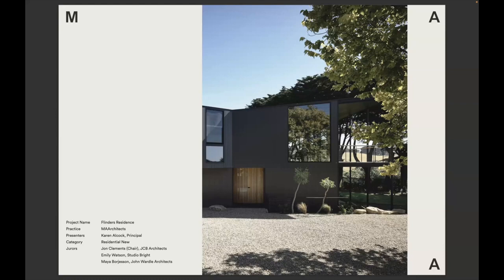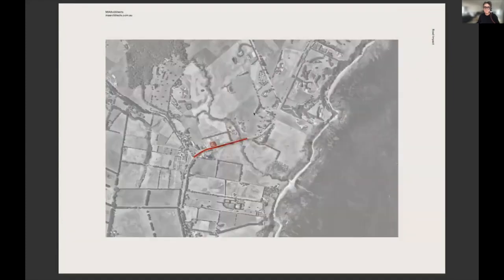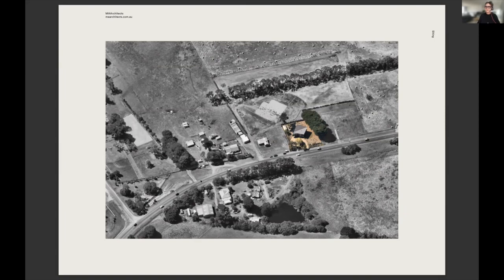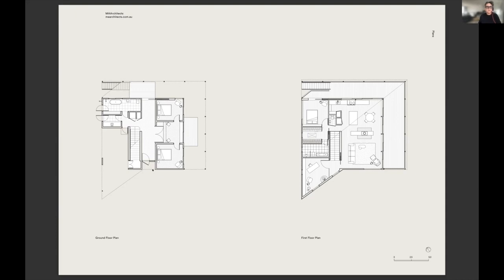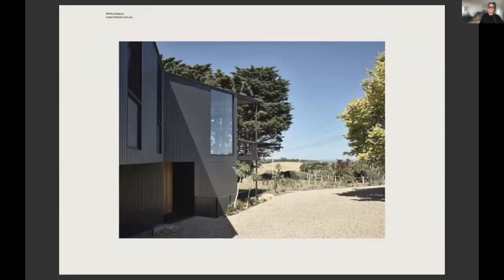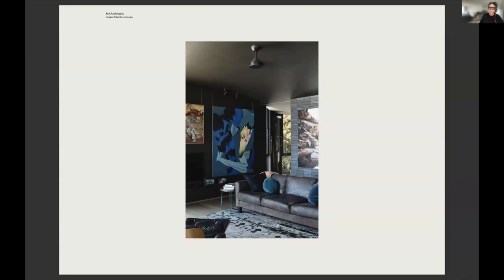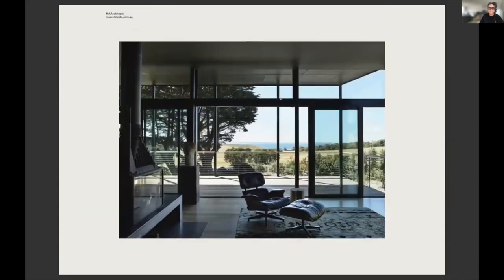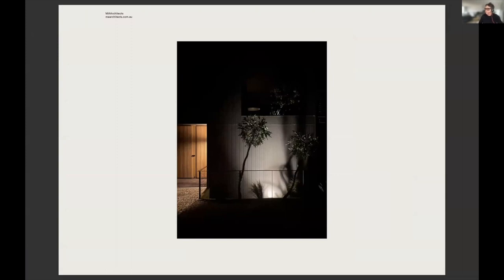Flinders Residence by MAArchitects | 2022 Victorian Architecture Awards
Residential Architecture (New)

The land around Flinders, at the tip of the Mornington Peninsula, is characterised by undulating farmland and expansive views across Bass Strait. The area’s natural beauty was an inspiring backdrop for this pared-back holiday home.

Central to the brief was the clients’ art collection. They sought a house that could display a wide range of pieces from their collection, with architecture that would enhance rather than compete.

In plan, the house presents a clean geometry – a square with a triangular extension at its western corner. Entry is via a wide linear gallery space that bisects the ground floor. On the eastern side, two bedrooms are linked by an informal lounge, while on the west, a laundry and bathroom sit alongside the garage. Decks extend to the north and east, surrounded by low-maintenance landscaping by Amanda Oliver Gardens.

Above, the upper floor comprises the main bedroom, a study, and an open-plan living and dining space with a generously scaled kitchen. In this corner, sliding doors open fully to connect the interior with the wide decks that wrap the northern and eastern elevations. Each room is oriented to capture curated views of the surrounding landscape through large-scale windows, while a row of clerestory windows brings in additional light.

Art is everywhere in this house, with horizontal and vertical surfaces designed for display. In the double-height stairwell, for example, the walls are festooned with woven pieces and large-scale paintings, while the plinth alongside the freestanding fireplace in the living room becomes a display for curios and other precious objects.

Materially, this project brings together simple, hard-working materials that frame the art and views. The exterior is finished in black Shadowclad panelling and Colorbond, while the minimalist interiors are finished in black-painted plasterboard, with concrete floors downstairs and timber floors up above. Adding richness and texture, a tiled feature wall in graduated greys and browns rises alongside the stairs. Breaking the black scheme inside, the walls of the main bedroom are painted a lush green.

Sited on a hillside, the house is visible on the diagonal from the main road through the area. This visibility meant the design needed to be resolved from every angle and the roof needed to act as a fifth elevation. It has been refined to ensure cohesion with the other planes.